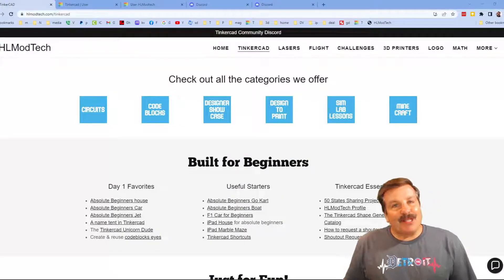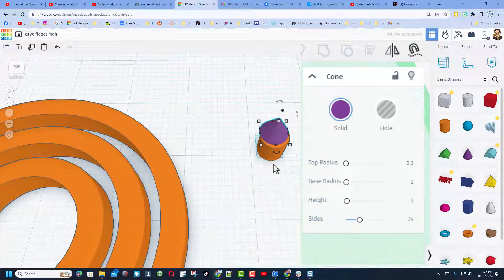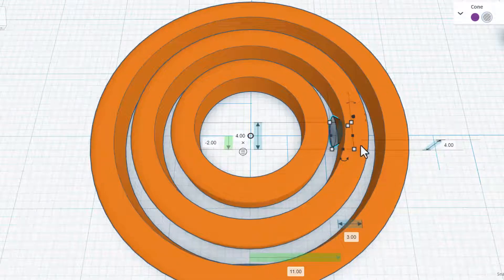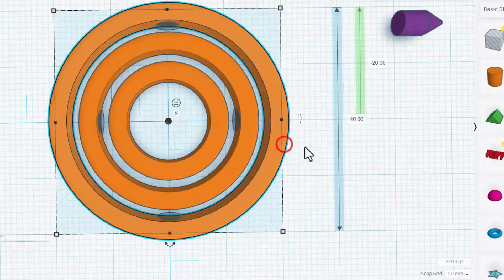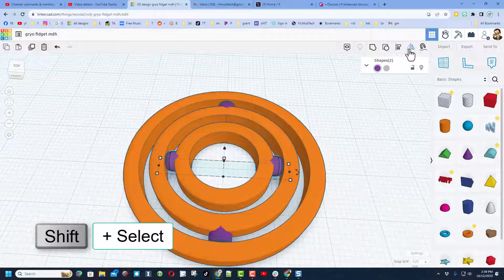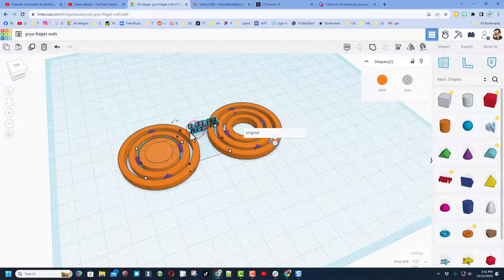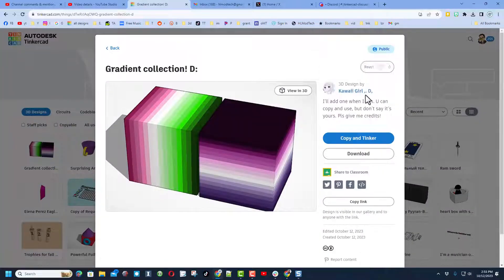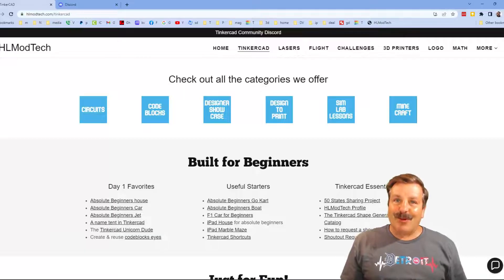Make an EPIC Tinkercad Print in Place Gyro Fidget Spinner SO FAST!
Make an EPIC Tinkercad Print in Place Gyro Fidget Spinner SO FAST!   Master basic Tinkercad skills and customize your own fidget in about 15 minutes.  Have a glorious day and keep Tinkering!

 The print-in-place fidget is one of my favorite creations. Check out how easy it is to create a printable Tinkercad project that is also fun. Great for a classroom as there is a ton of room for kids to explore. They also print in under an hour which is great when you're trying to get all your kid's projects printed.

Contents

00:00 - Intro
00:19 - Open Tinkercad
00:56 - Create the tubes
01:35 - Make the peg
02:34 - Make the hole
03.22 - Place the holes
06:36 - Place the pegs
07:54 - Align the pegs
08:09 - Nudge the pegs
08:26 - Lock the pegs and Group the Holes
09:02 - Make a custom centerpiece
10:02 - Add the text
10:51 - Group and Export
11:12 - Publish your creation
12:25 - Gallery Check
13:18 - Check out the print
13:42 - How to reach me
14:20 - Outro